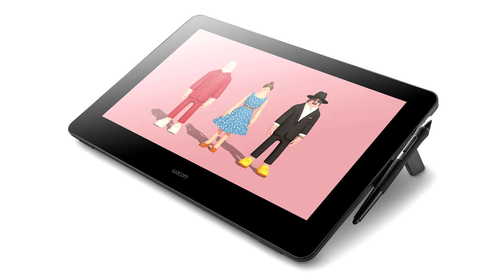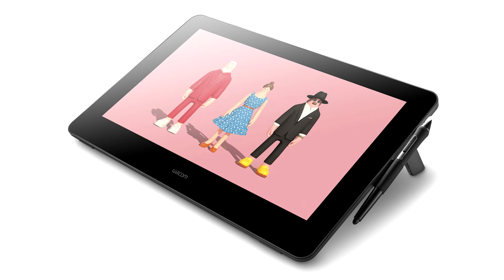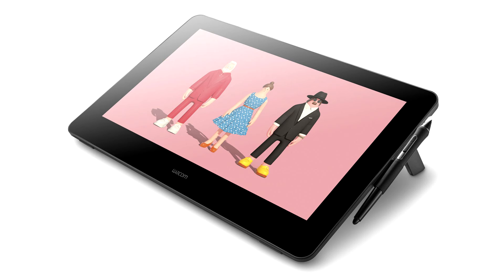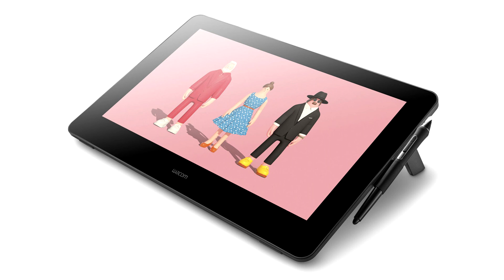Wacom Unveils Cintiq Pro 16 for Digital Artists and Designers